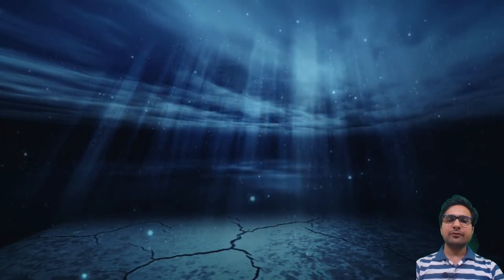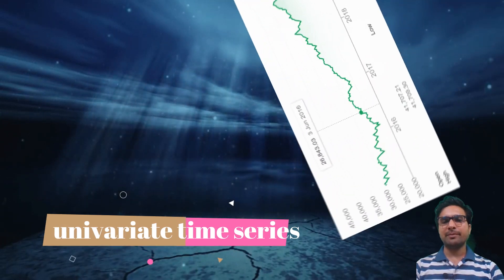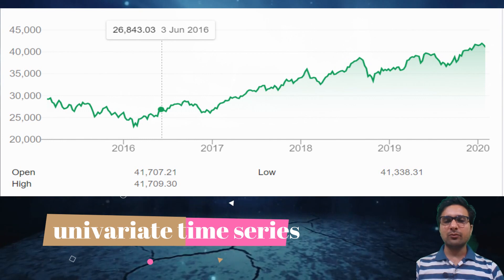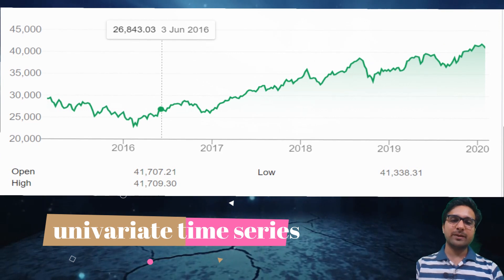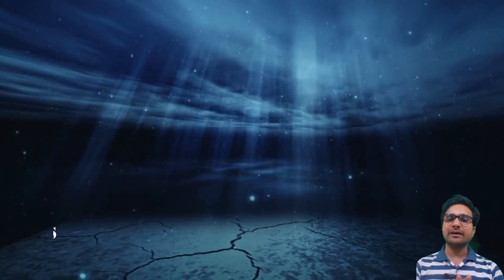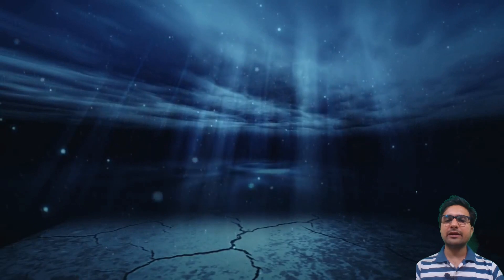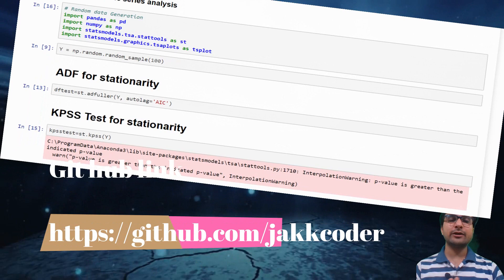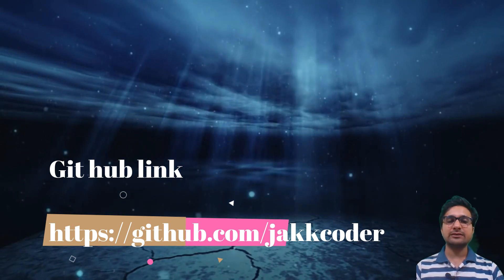Time series analysis step by step | Time Series Forecasting | Time series analysis Python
Hi I have explained Time series Forecasting  step by step with all related concepts like ACF PACF plots ARIMA models LSTM, AIC BIC auto arima with examples in this video hope you will like it